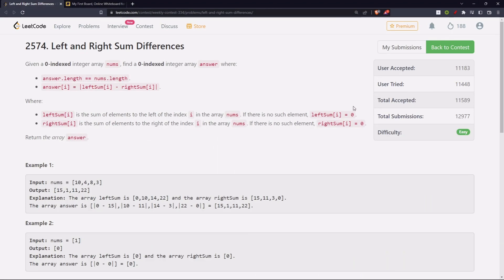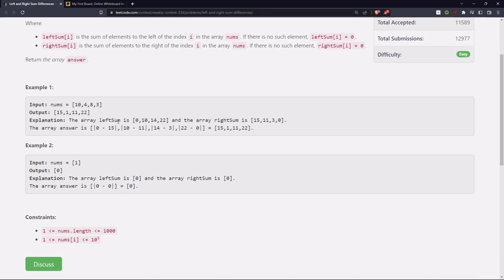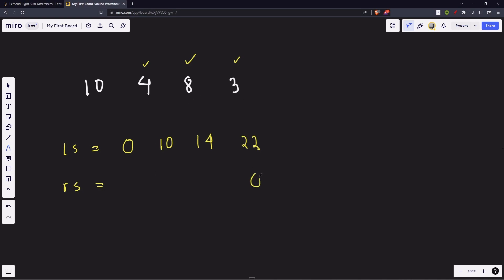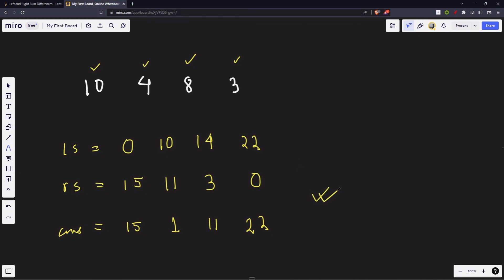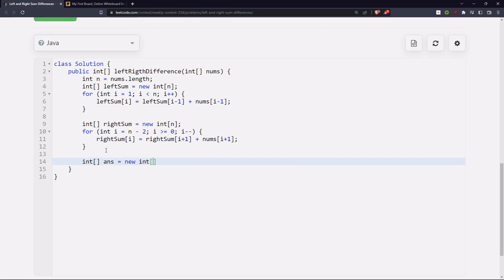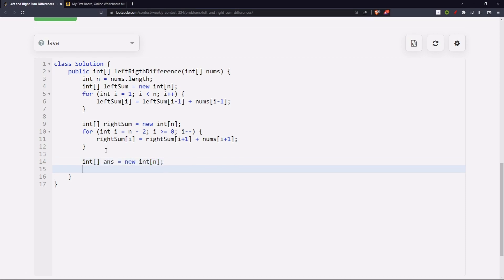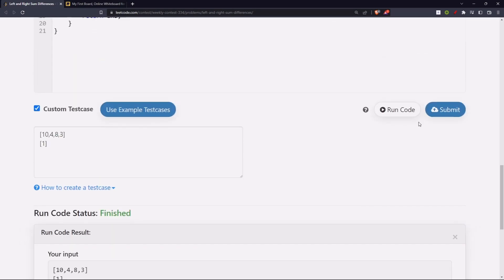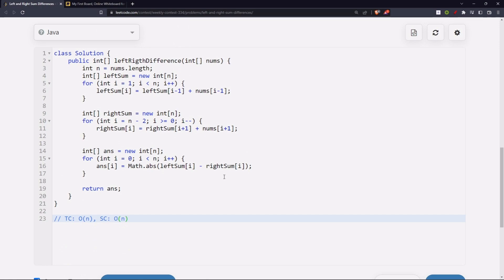2574. Left and Right Sum Differences - JAVA - Weekly Contest 334 (Detailed explanation + coding)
Solving the first problem 2574. Left and Right Sum Differences, from Weekly Contest 334.